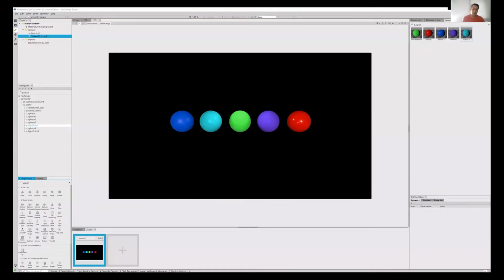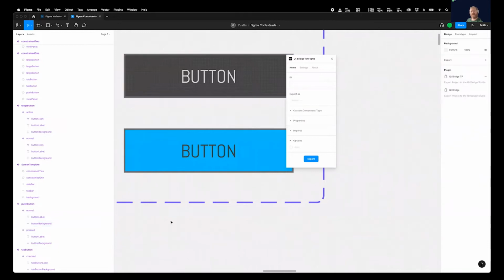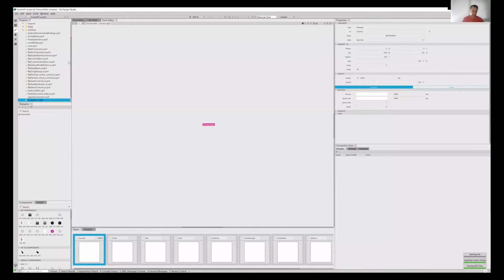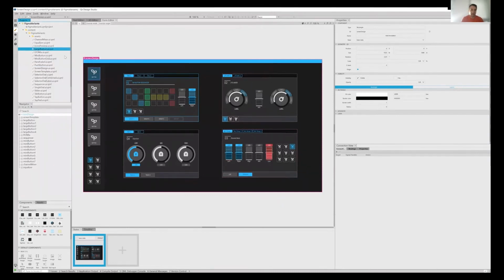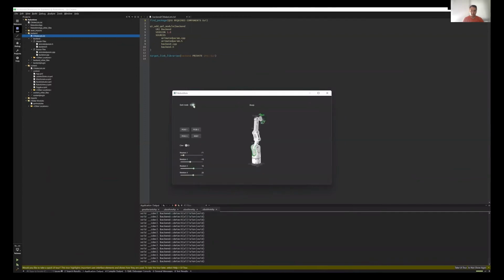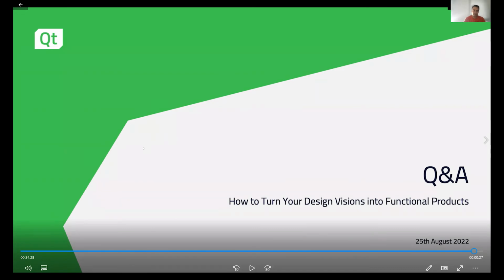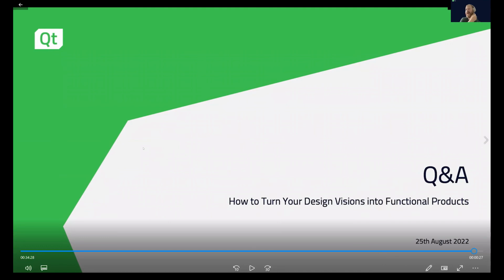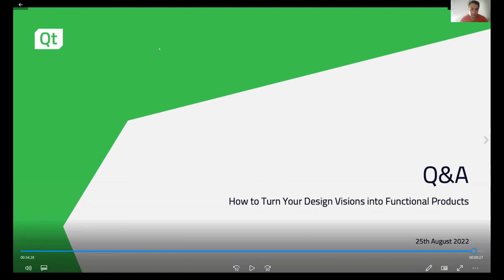How to Turn Your Design Visions into Functional Products {On-demand webinar}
When creating a working UI, there is often a disconnect between the designer’s vision and what developers can do to bring the design to fruition. This is typically due to the design and development teams using different sets of tools with different capabilities.

In this webinar, you will learn how Qt Design Studio bridges the gap by allowing the designer’s vision to be compatible with the development tools. It creates an easy way for both teams to interact with the end-product using the assets made in the design phase. Qt Design Studio is a graphical editor for Qt Quick and QML. It's the best tool for adding that extra bit of visual magic to your UI design through animations, transitions, 3D and visual effects.